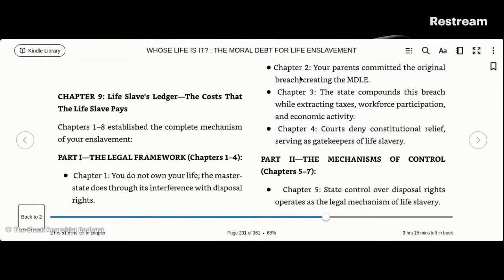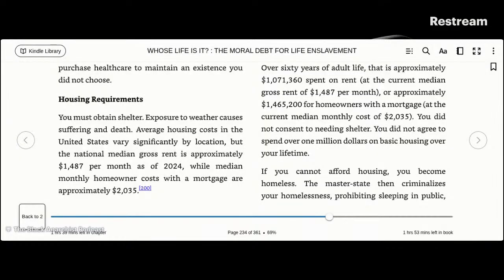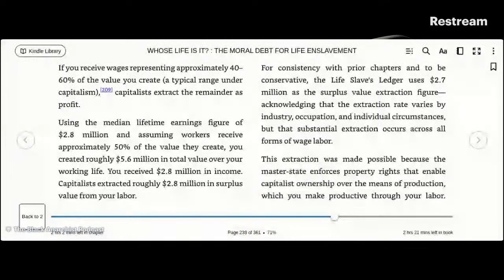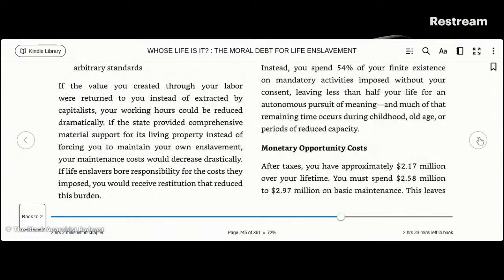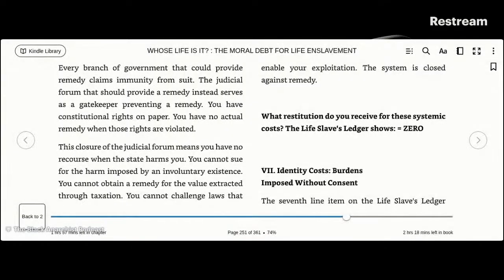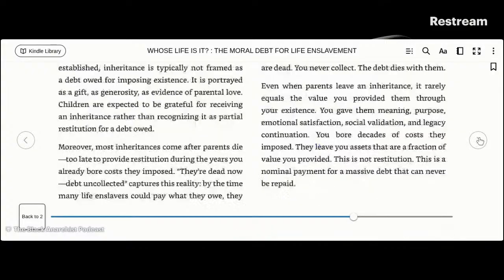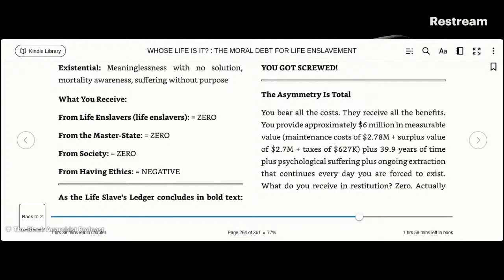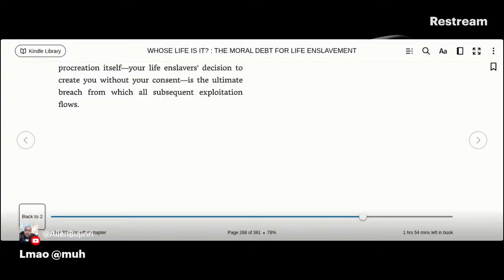Chapter 9: The Life Slave's Ledger—The Costs That The Life Slave Pays